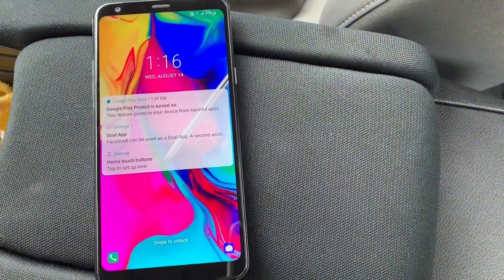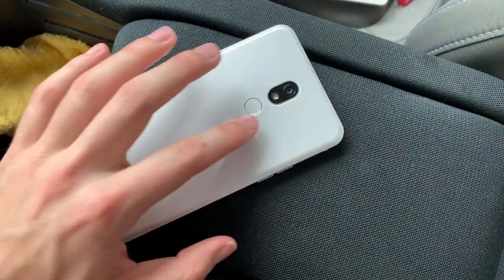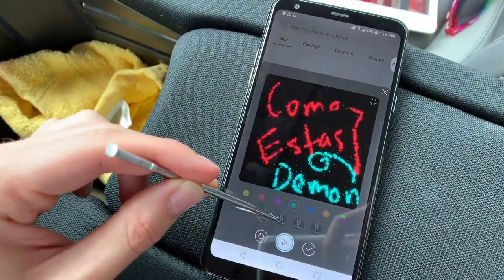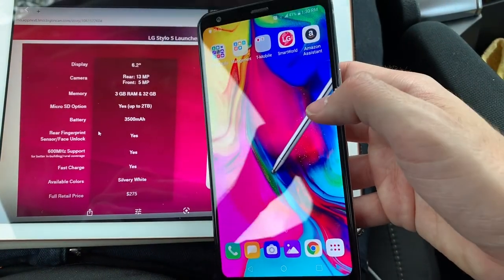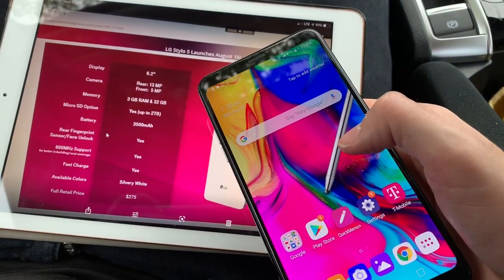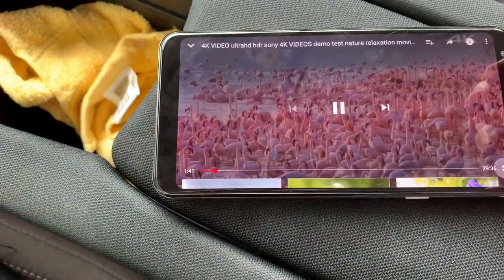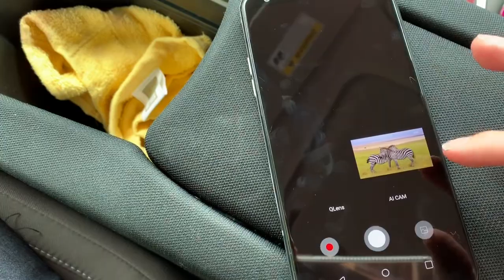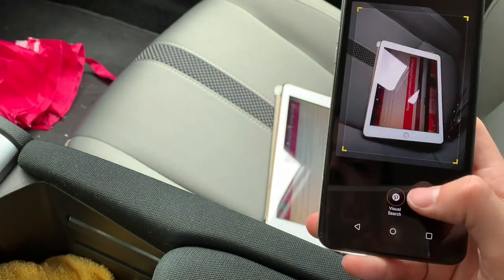LG STYLO 5 Overview/Review by Joey The Snapper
Lg stylo 5 overview by Joey the snapper!